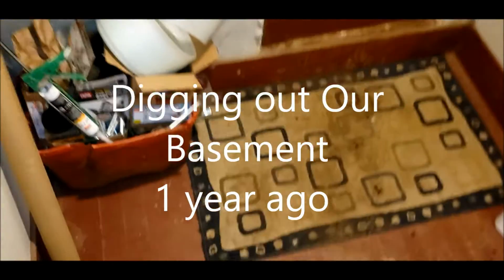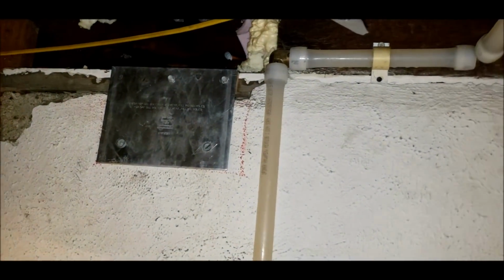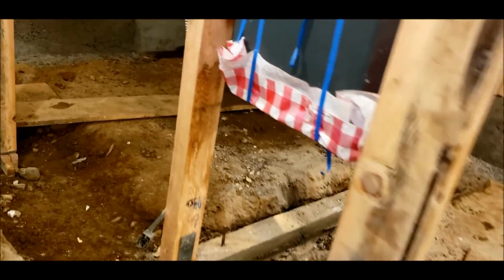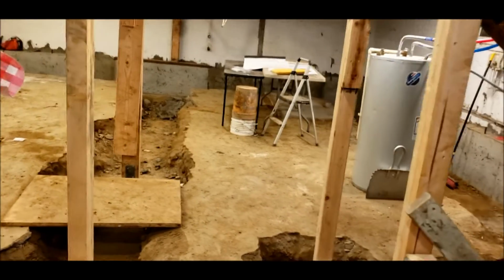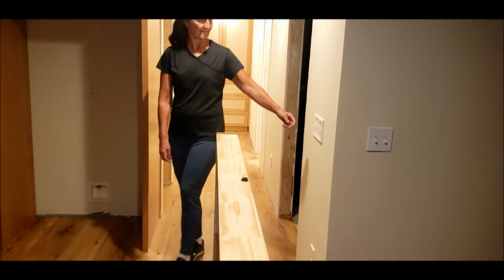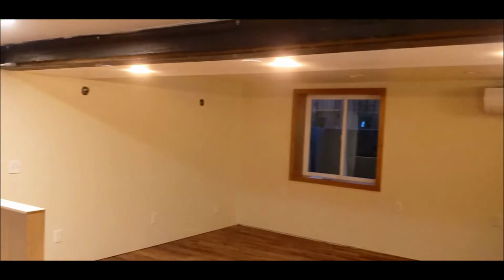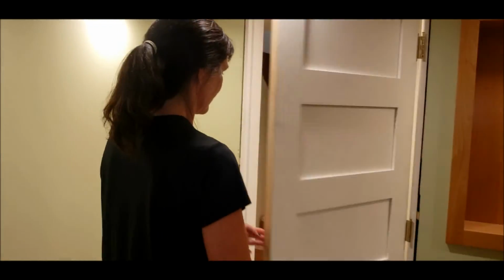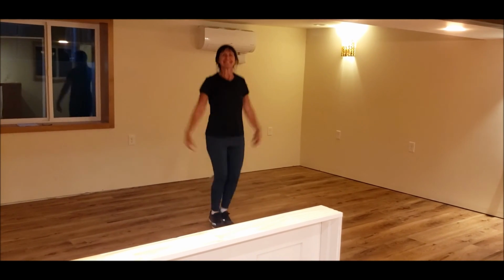Big Basement Dig Out. 1 year ago VS: Now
It was way more work and $ than I imagined.  We are getting there. Slow but Sure.